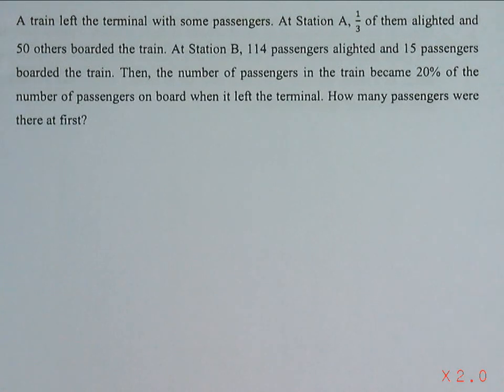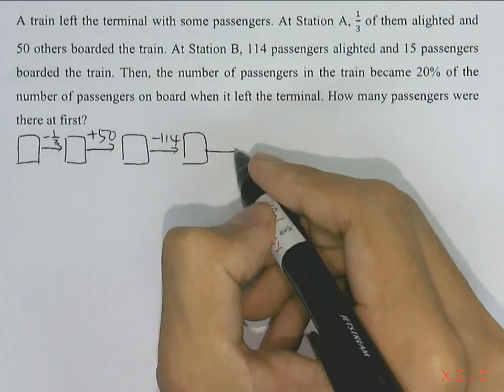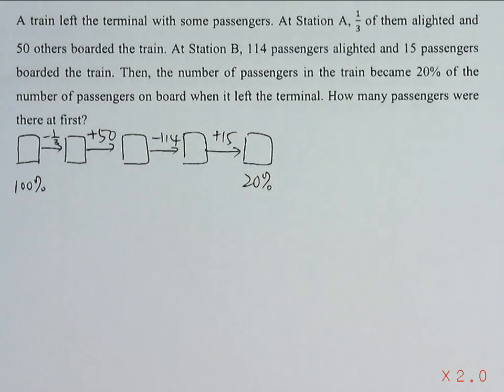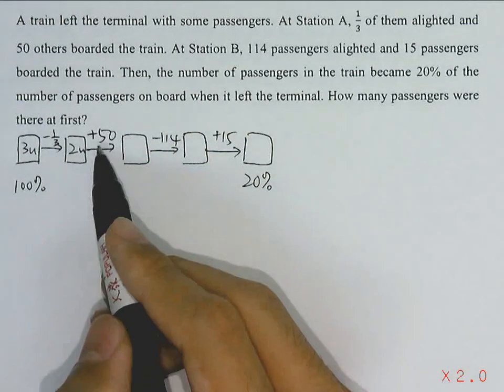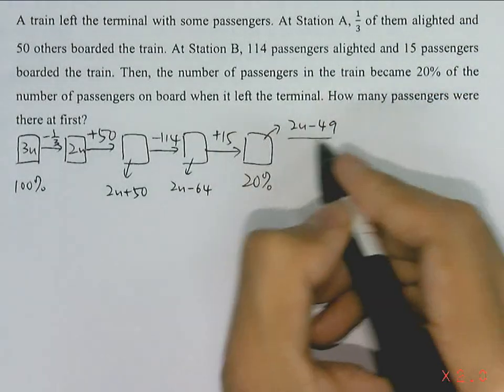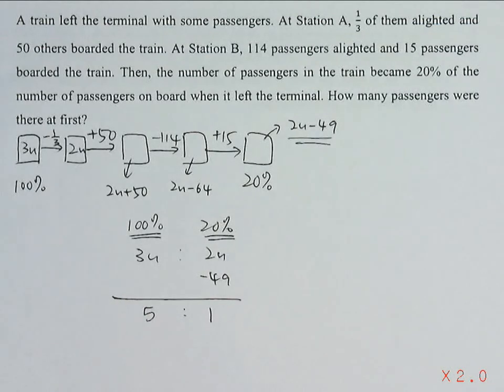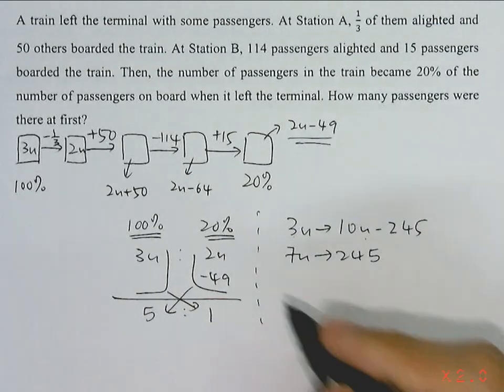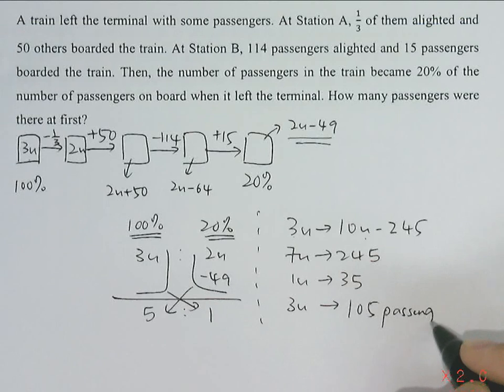PA6C08 01 Revision I Qn 8 Ratio